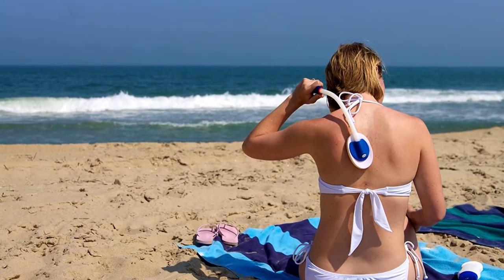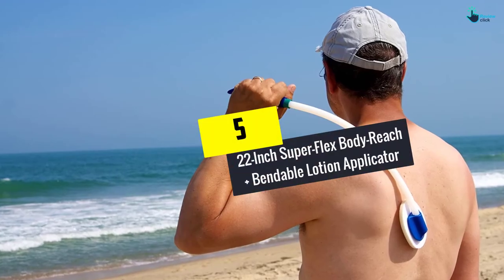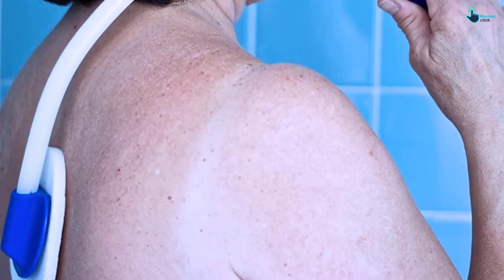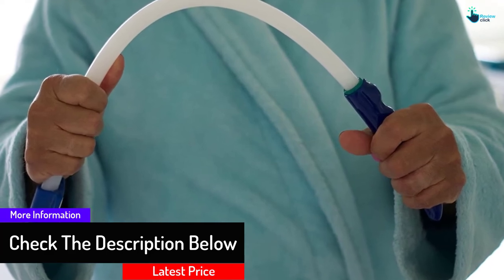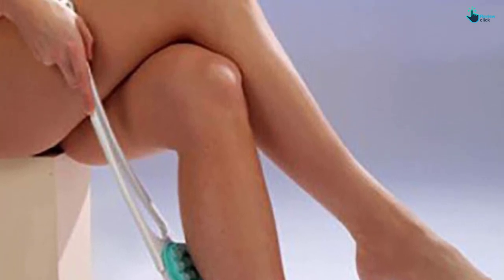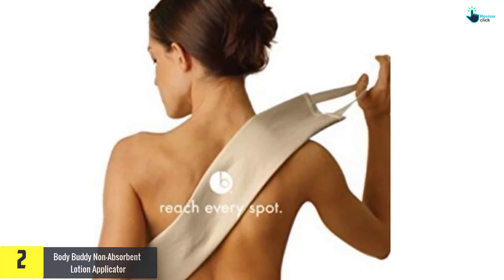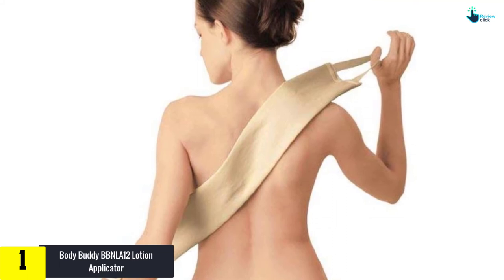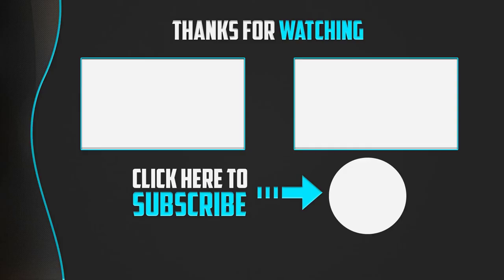Top 5 Best Back Lotion Applicators in 2024 Reviews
▶️ 5. 22-Inch Super-Flex Body-Reach+ Bendable Lotion Applicator

▶️ 4.  18-Inch Semi-flex Body-Reach+ Bendable Lotion Applicator

▶️ 3. Hydas Euro Body Creamer

▶️ 2. Body Buddy Non-Absorbent Lotion Applicator

▶️ 1.  Body Buddy BBNLA12 Lotion Applicator

Are you Searching for Best Back Lotion Applicators? So now you are in the right place for getting the valuable info on Back Lotion Applicators.

In this video we short listed the top 5 Best Back Lotion Applicators on the market in 2020. We made this list based on our

We have tested each Back Lotion Applicators and tried to include an in-depth information of Back Lotion Applicators in our Video which will be enough to fulfill all of your needs. We recommended The Top 5  Best Back Lotion Applicators In this video. All of them are maintain the quality. If you want to buy Best Back Lotion Applicators, we think this list will be very helpful to you.

We hope you like the  Best Back Lotion Applicators we select for this year.

If you have any questions related to the  Best Back Lotion Applicators which are listed here, please leave a comment down below and we will get back to you as soon as possible.

➥ Prime Discounted Monthly Offering
➥ Try Twitch Prime
➥ Amazon Music Unlimited
➥ Try Amazon Home Services
➥ Kindle Unlimited Membership Plans
➥ Create an Amazon Wedding Registry